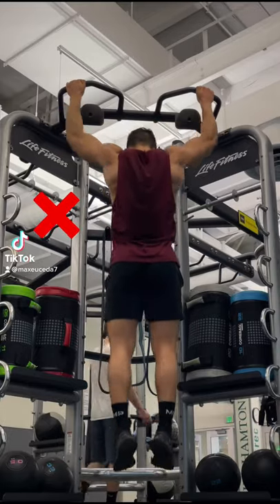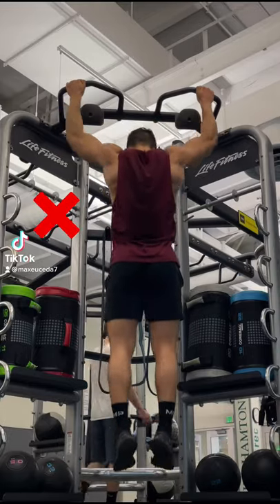STOP doing PULL-UPS like this!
Alright quick tip, when you’re doing pullups, don’t just think of getting your chin to the bar cuz this will most likely result in poor posture, less back engagement, and more use of your forearms. Instead, pick your head up, puff out your chest, and pull your elbows down and in for a full contraction at the top, and lower yourself all the way down for a full stretch at the bottom.